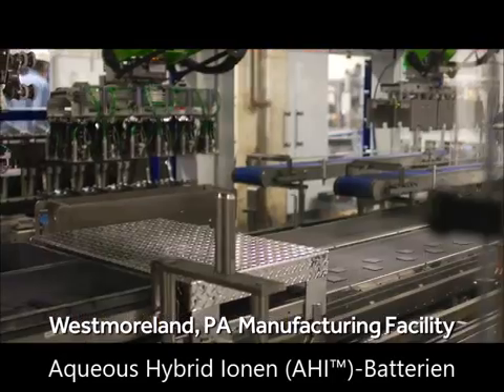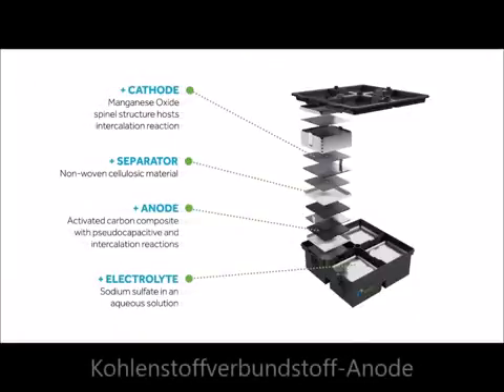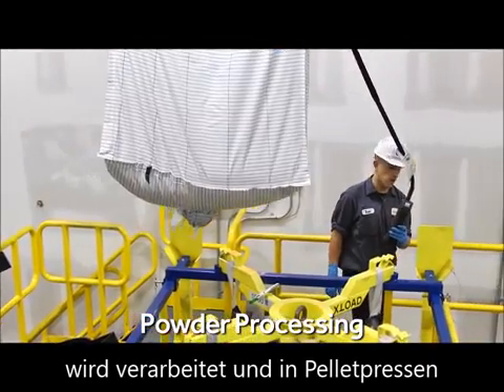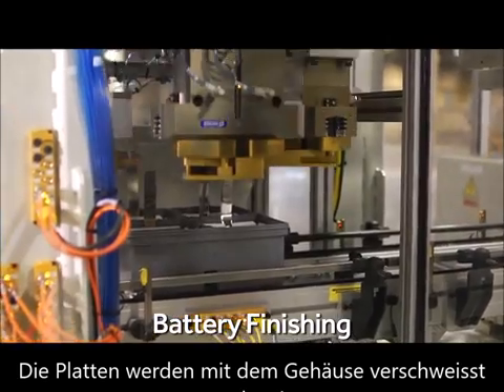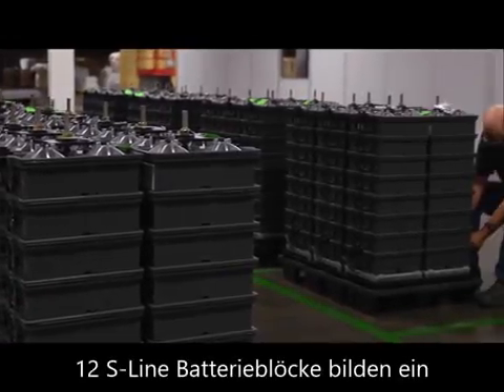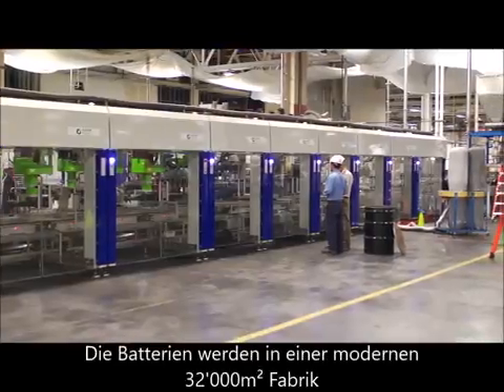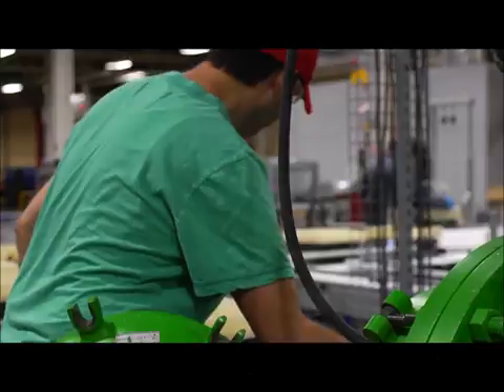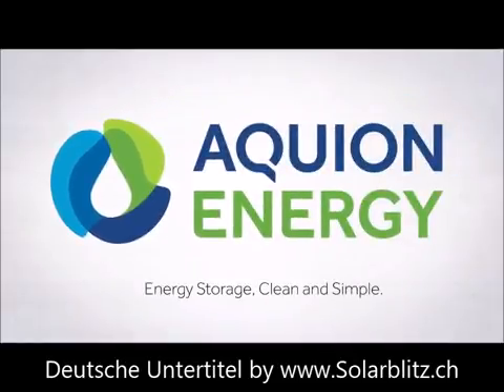Salzwasserbatterie ungiftig ungefährlich! Freie Energie von der Sonne - PV speichern - Aquion Energy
Freie Energie von der Sonne mit einer Salzwasserbatterie speichern: Gerade entdeckt und mit Untertitel versehen. Echte "Salzwasserbatterien" die man kaufen kann, statt esoterischer Unsinn. Sogar zur Verwendung mit Sunny Island von SMA zertifiziert!